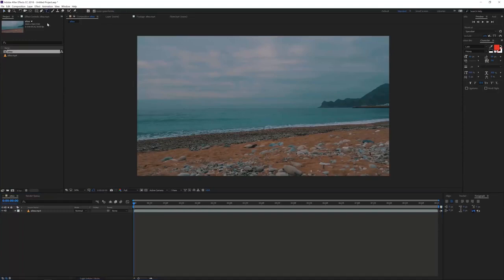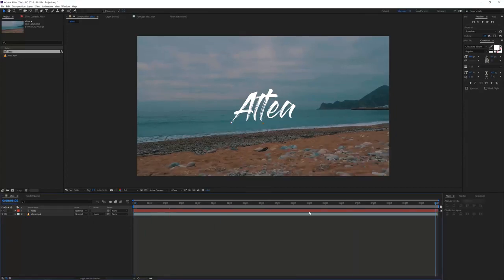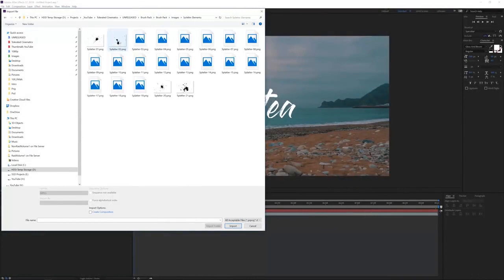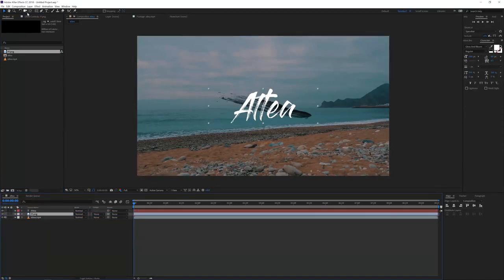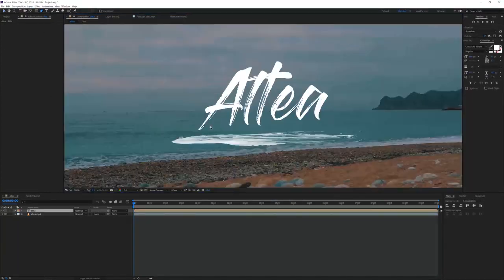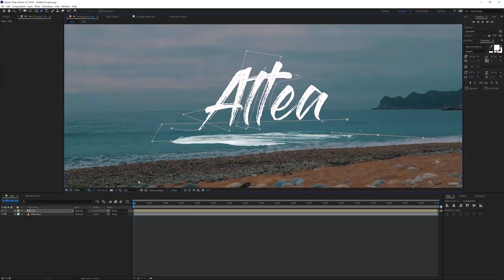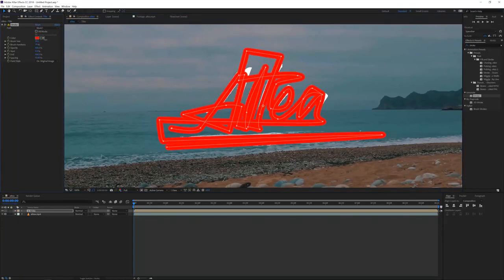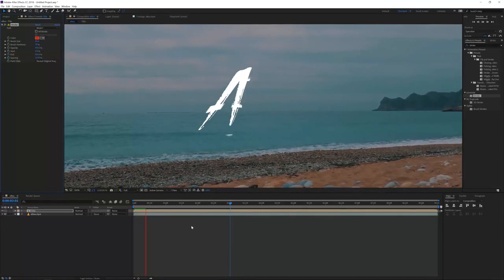Write on Text Reveal Effect in Adobe After Effects Tutorial YouTube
Learn how to animate your text written on the screen. A popular way to show off the locations in travel videos of vlogs. A unique way to present your awesome titles in Adobe After Effects CC 2018.

 Recording Gear:
- Panasonic GH4

Awesome animation for your film with Host & Creator & Editor
Ignace Aleya

Host & Creator
Ignace Aleya
       and
 Tom studio